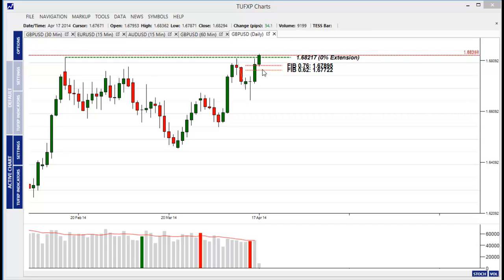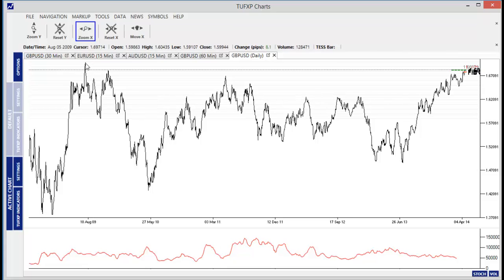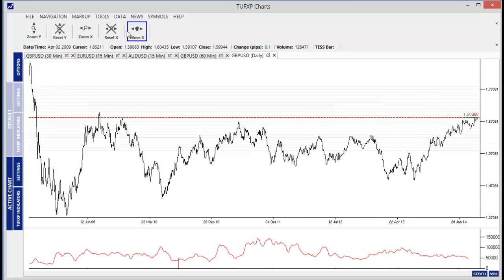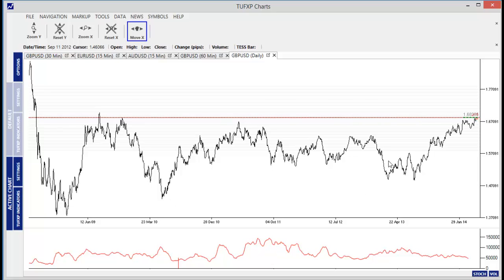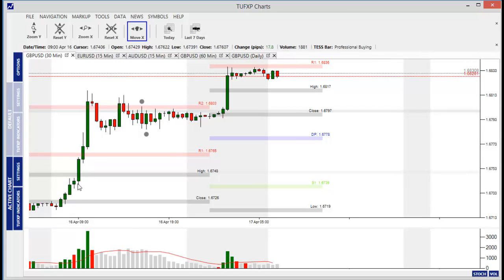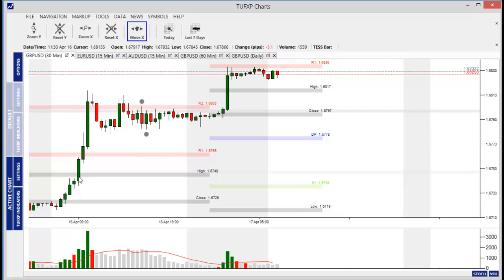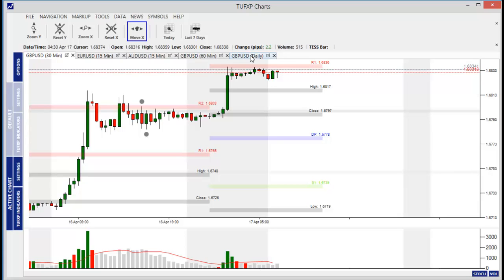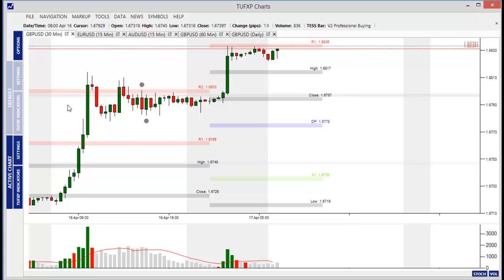TUFXP Next Gen - Market View 17th April14